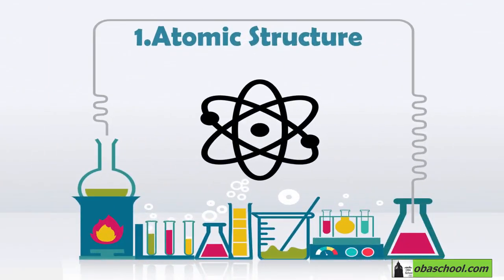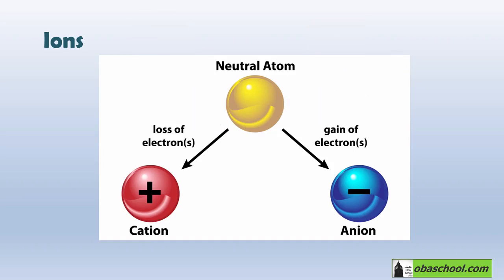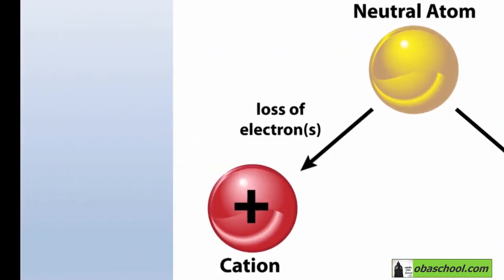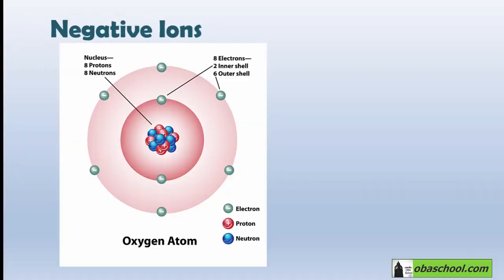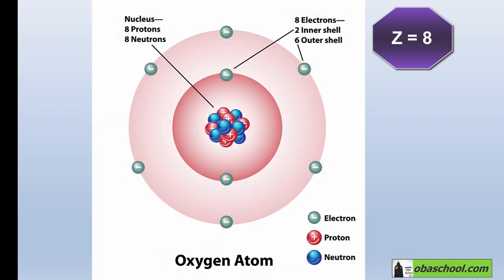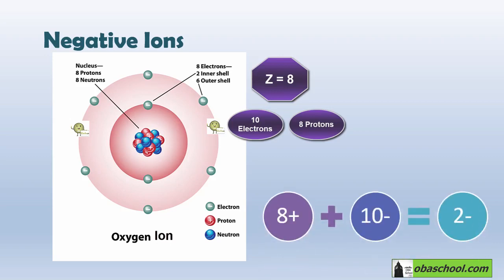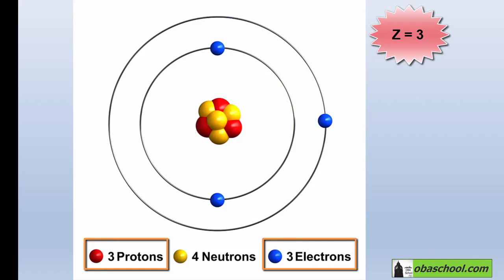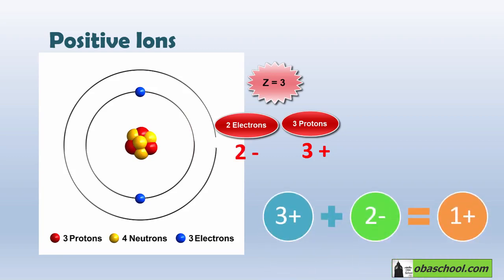GCSE Chemistry Revision - Atomic Structure - Ions, Atoms, and Isotopes Part 1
gcse chc 01 22 atomic structure   ions atoms and isotopes   part 1 720

GCSE Chemistry Revision, Atomic Structure, Ions Atoms and Isotopes